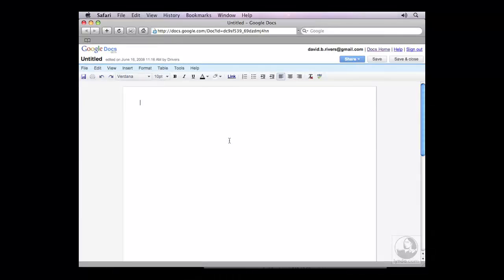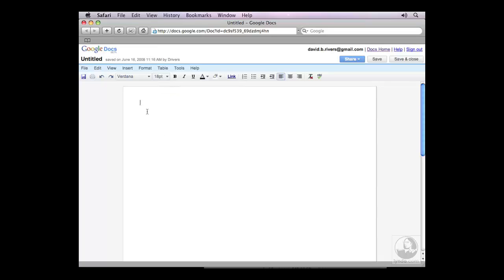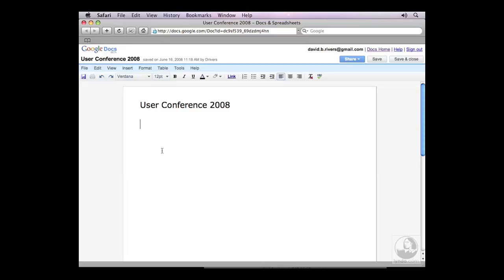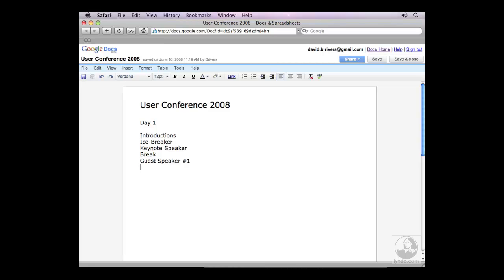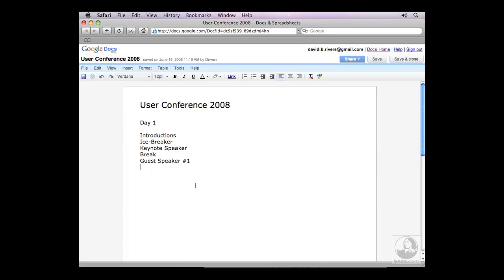Google DOCS - Chapter 3.2 Entering text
Google Docs Essential Training Complete 2010
Chapter 03

0308 Checking spelling

Introduction Introduction to Google Docs

Chapter 01

0101 Launching Google Docs from a web address
0102 Logging in from a start page gadget

Chapter 02

0201 Creating new documents
0202 Uploading documents
0203 Handling documents
0204 Getting organized with folders and labels

Chapter 04

0401 Using headings
0402 Formatting text appearance
0403 Paragraph formatting
0404 Page formatting and page breaks
0405 Using document styles
0406 Headers and footers
0407 Creating bulleted and numbered lists

Chapter 05

0501 Inserting tables
0502 Working with rows columns and cells

Chapter 06

0601 Inserting and manipulating pictures
0602 Inserting and manipulating links
0603 Inserting and manipulating comments
0604 Using bookmarks

Chapter 07

0701 Exporting to other formats
0702 Attaching a document to an email
0703 Sharing a document online
0704 Checking revision history

Chapter 08

0801 Starting a new spreadsheet and exploring the interface
0802 Entering text and values
0803 Uploading renaming and saving
0804 Selecting and formatting cells
0805 Manipulating columns and rows
0806 Using the fill handle
0807 Freezing rows and columns
0808 Sorting data
0809 Creating multiple sheets

Chapter 09

0901 Entering a formula
0902 Using built-in functions
0903 Copying formulas and functions
0904 Additional online functions

Chapter 10

1001 Inserting a chart
1002 Manipulating and managing charts
1003 Inserting other gadgets

Chapter 11

1101 Exporting to other formats
1102 Sharing a spreadsheet
1103 Holding live discussions
1104 Publishing a spreadsheet
1105 Printing a spreadsheet

Chapter 12

1206 Uploading slides from a presentation
1207 Adding and changing themes
1208 Changing a slides background

Chapter 13

1301 Inserting and formatting text
1302 Inserting and formatting lists
1303 Working with images
1304 Working with shapes
1305 Working with video
1306 Adding speaker notes

Chapter 14

1401 Sharing a presentation
1402 Saving to other formats
1403 Playing a presentation
1404 Printing slides and notes
1405 Publishing a presentation online